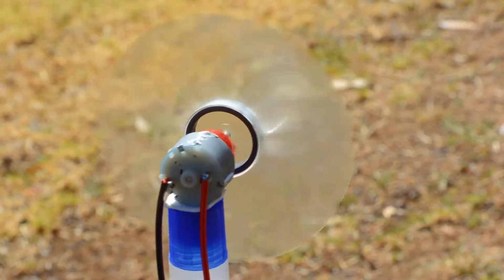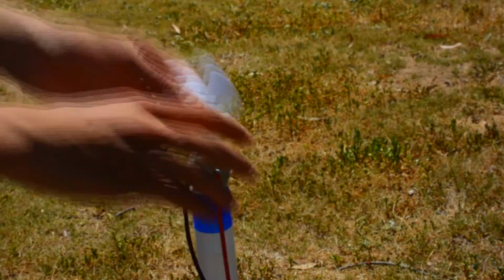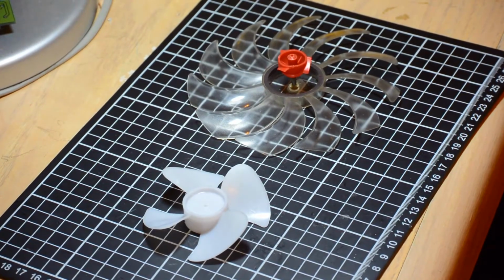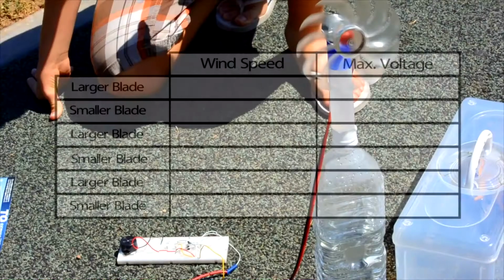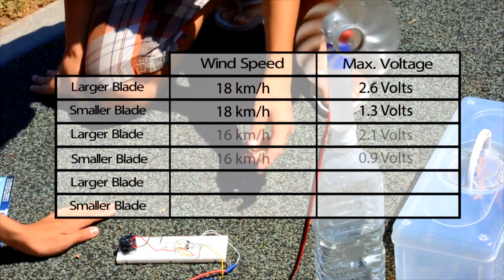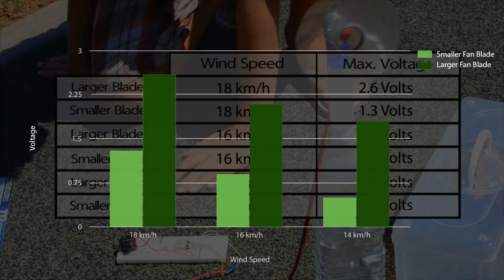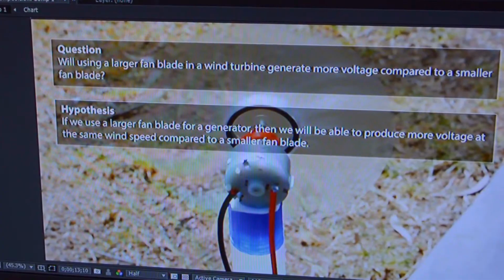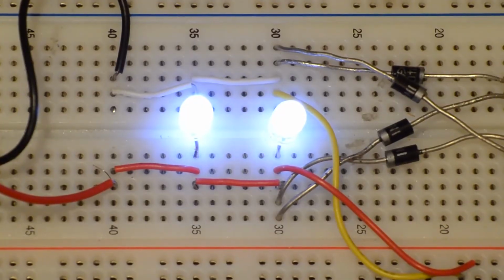The Search of Free Energy (Science Project)